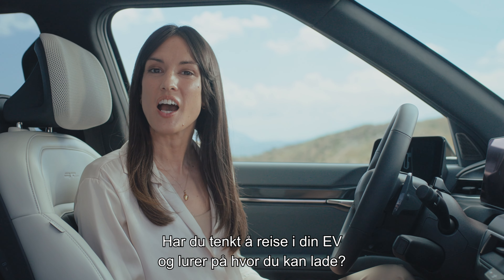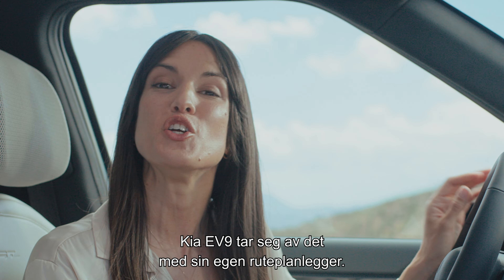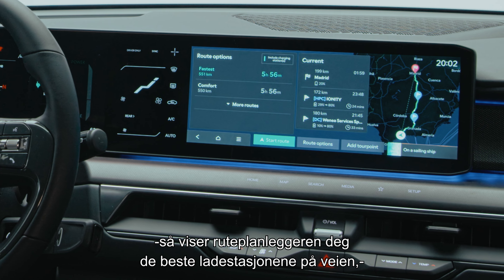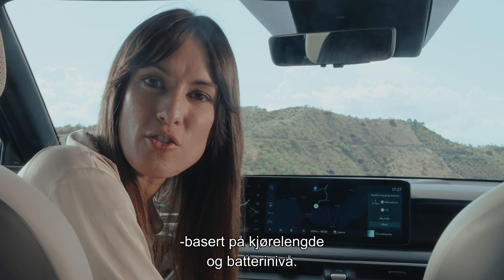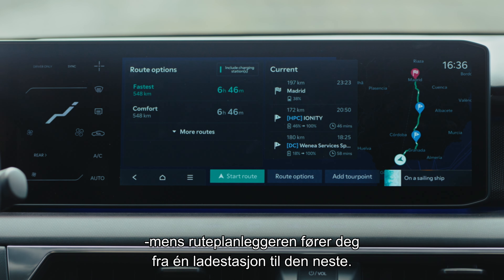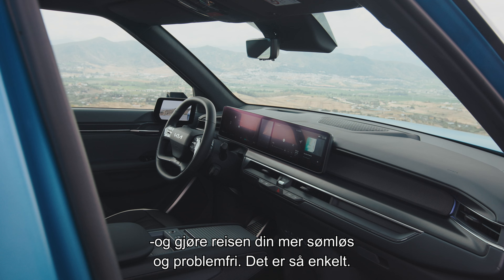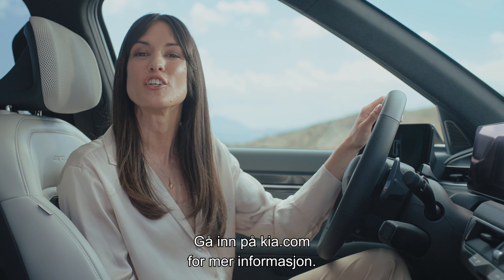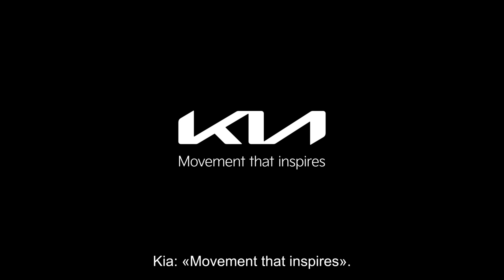Kia EV9 - Route Planner